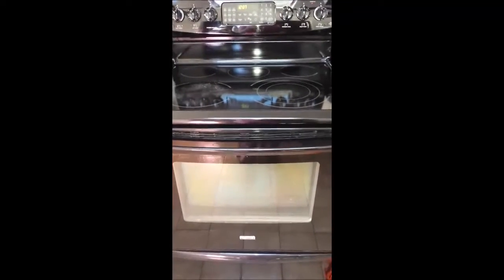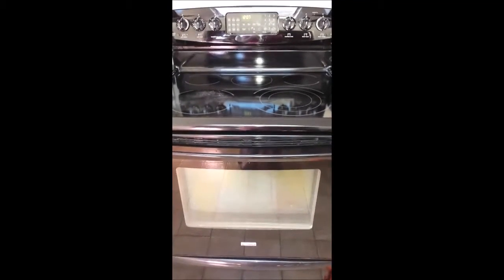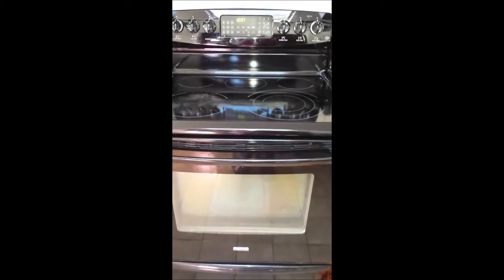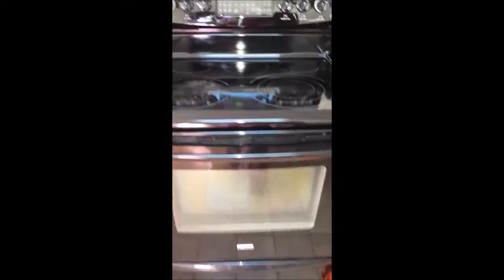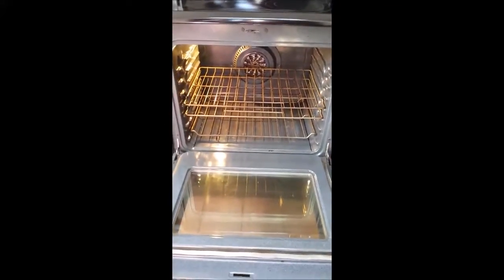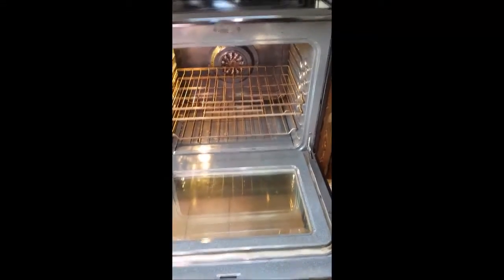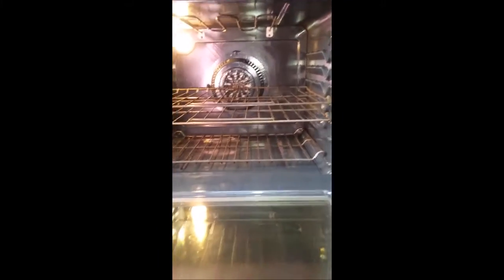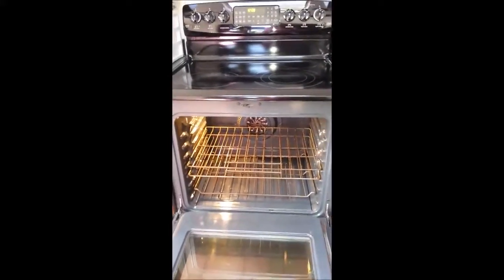How To Clean Burnt On Food Easily: Use Spray Away Cleaner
Look for: Burnt On Grease Dissolves Easily With New Non-Toxic Cleaner to see the after results. This is a before and after video. It goes from trashed to clean. While preparing Thanksgiving Dinner, I made a mess of this old second hand stove and oven. I do not like to clean or the strong chemical smells that come from oven cleaner. I used Spray Away Cleaner and Stain Remover so I would not have to scrub. See more videos on the Spray Away Cleaner Facebook page. Buy it online at SprayAwayCleaner.com, on Amazon.com and on Ebay.com where a portion of the proceeds goes to wild animal conservation efforts all over the world.